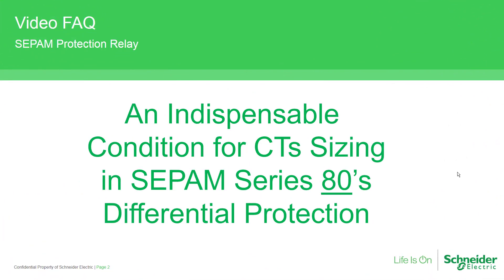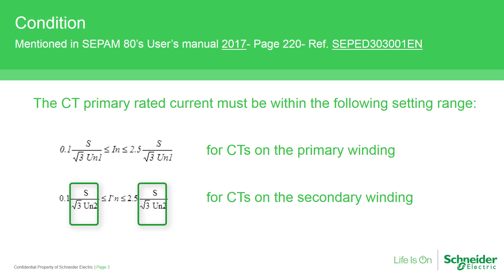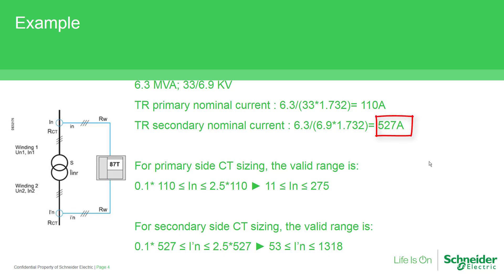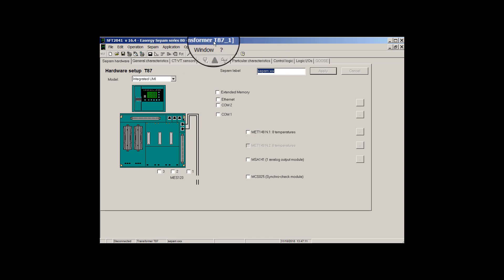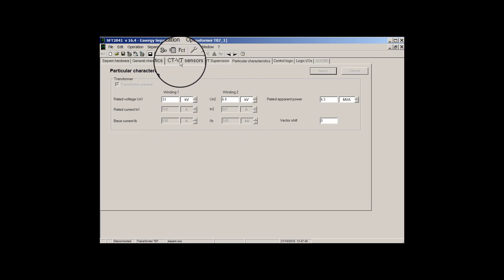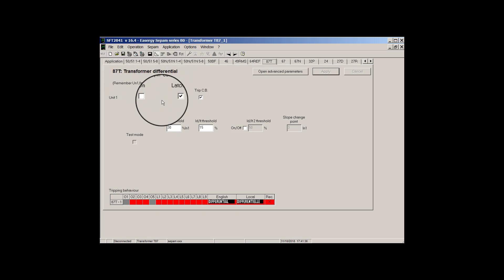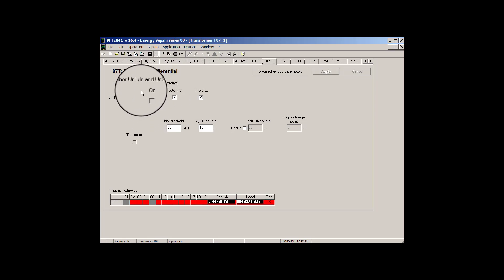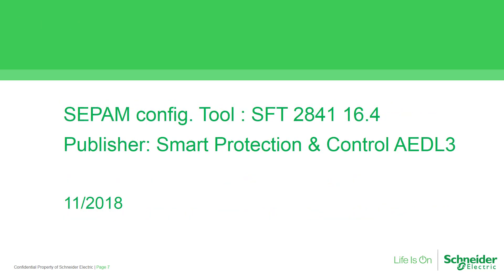Correct CT sizing for SEPAM,Transformer differential Protection.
Technical information on SEPAM product range.
In this video we're going to explain it by giving an example. Beside that the consequence is out of this range, CT sizing is explained clearly.